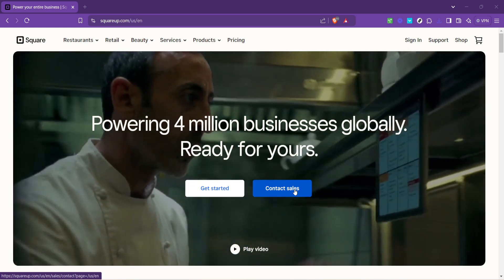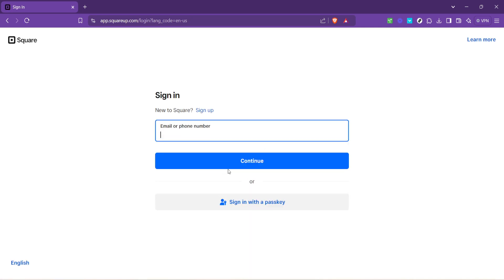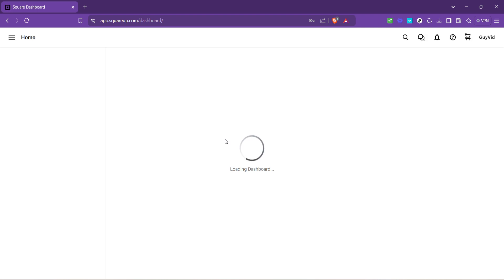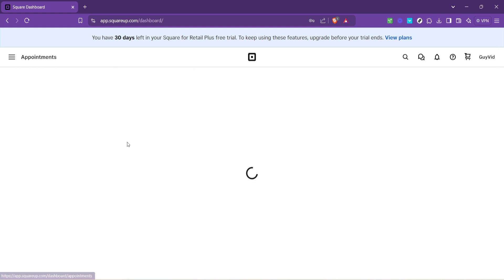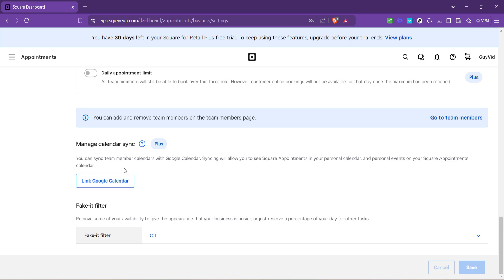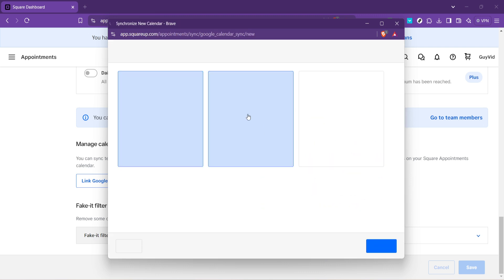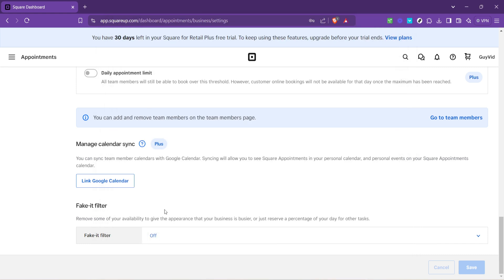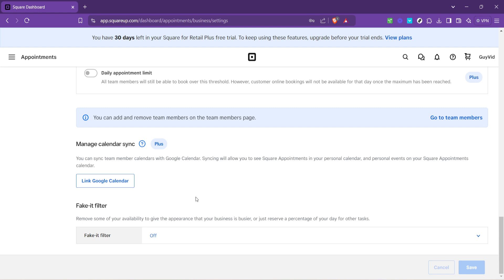How to Sync Square Appointments with Google Calendar (Full 2024 Guide)